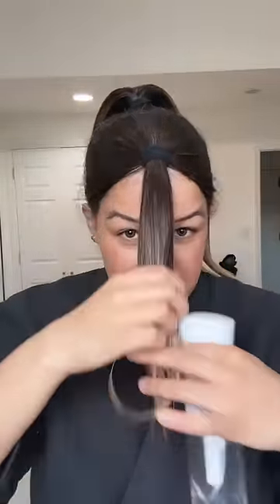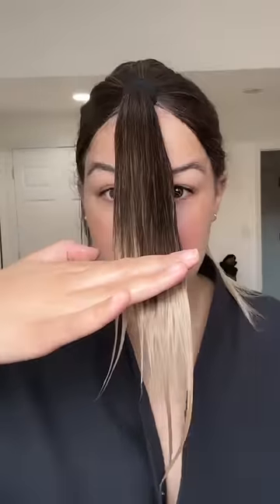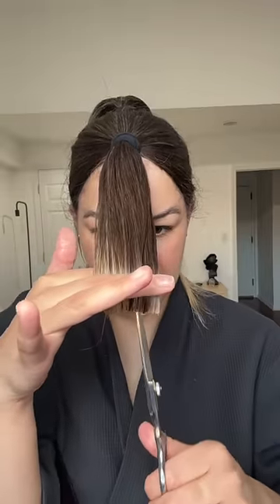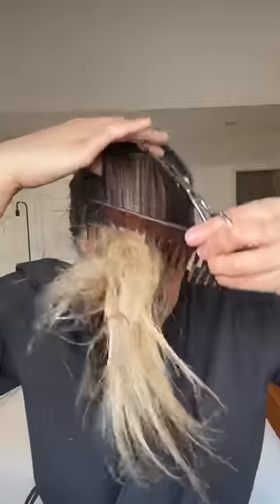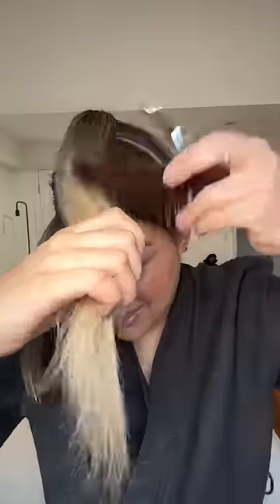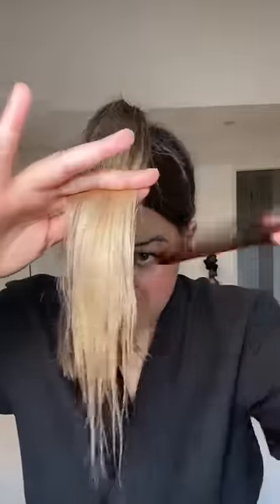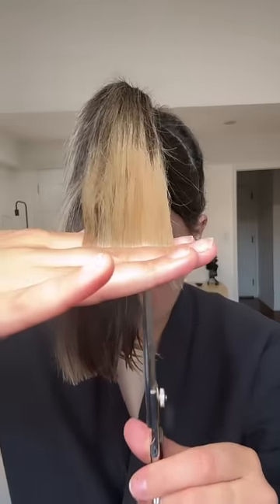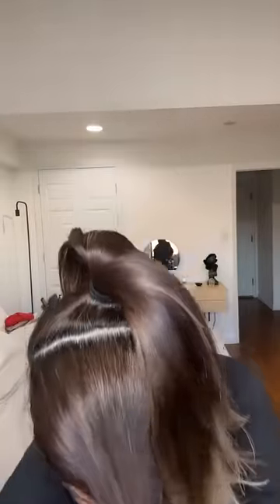My first time cutting my hair using the “butterfly haircut” style